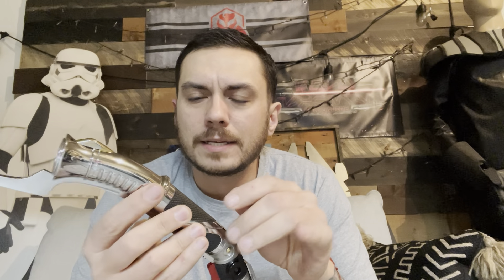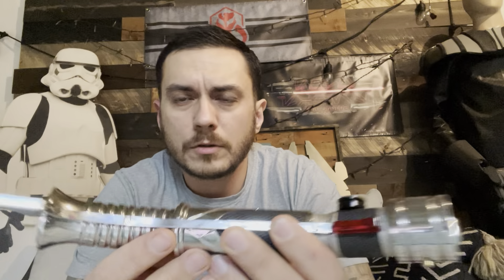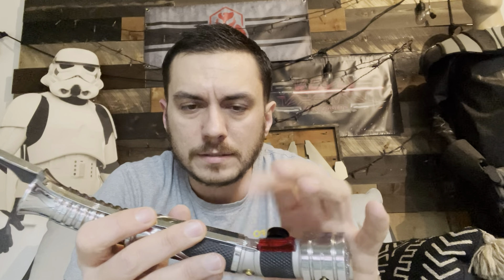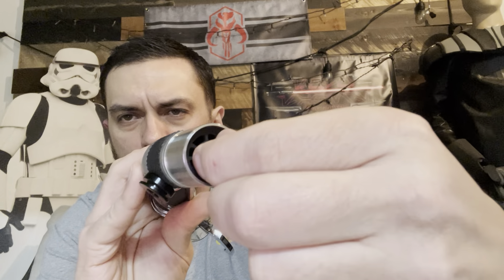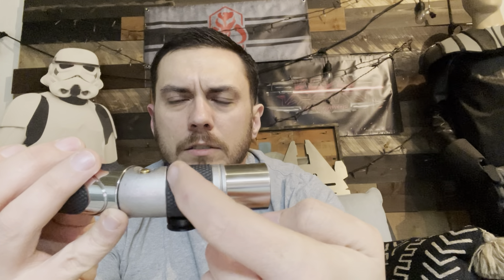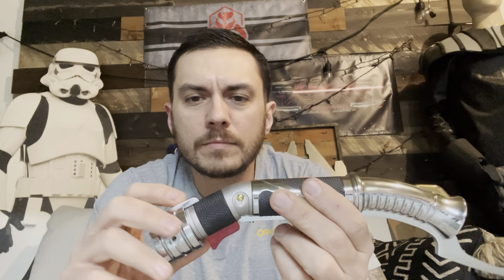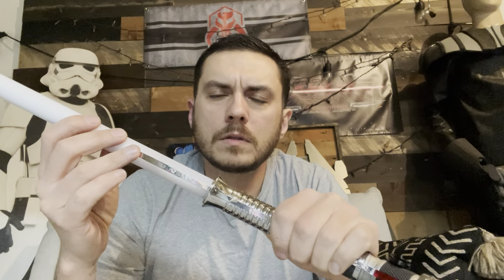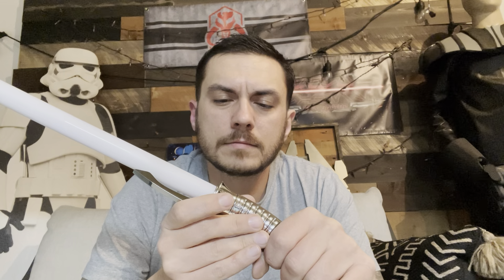Austin’s 89 Sabers Count Dooku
Installed with a Proffie V2 and CCSabers led pixels